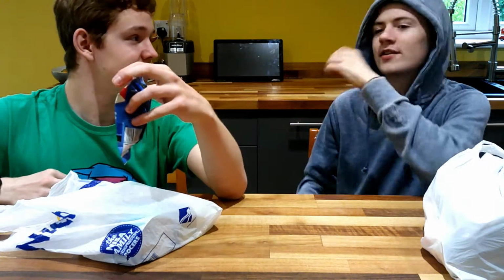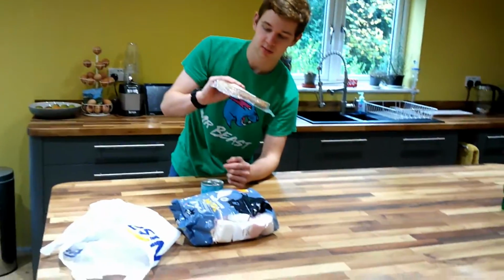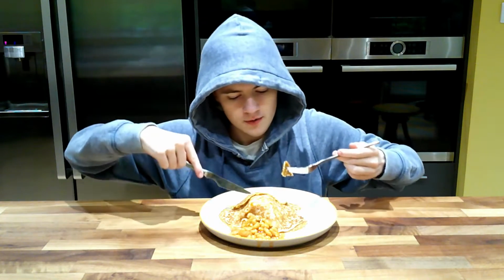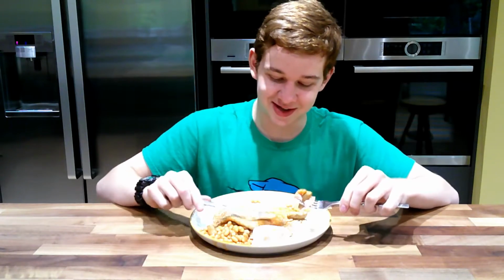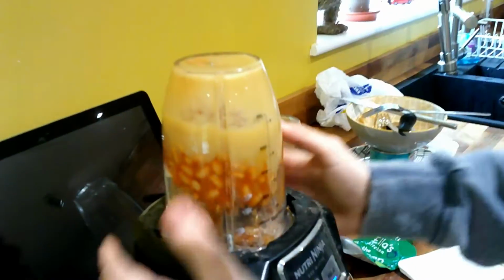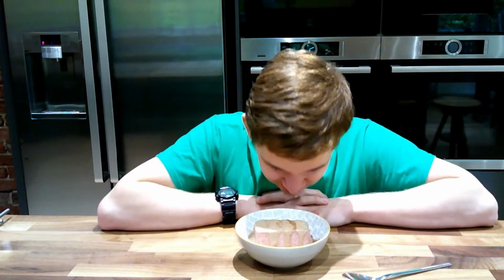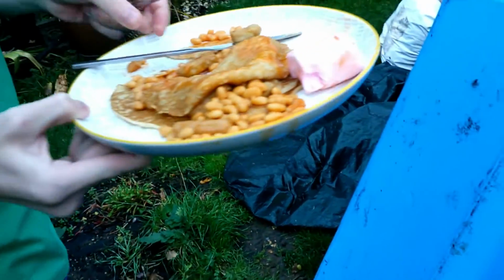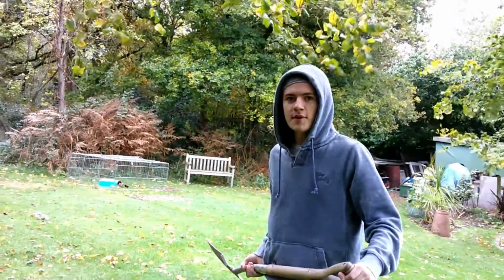ILLEGAL COOKING TWO!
The sequel to the disgusting first video is here! This time Cameron and Jacob buy the most random ingredients for each other to create some sort of vaguely edible meal with. Can they do it? Probably not. Watch the whole video to find out!